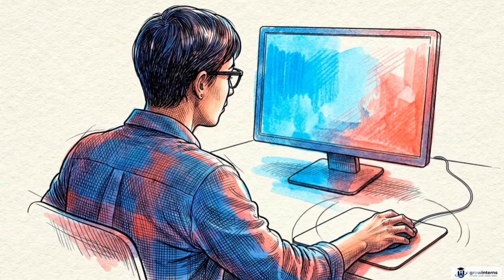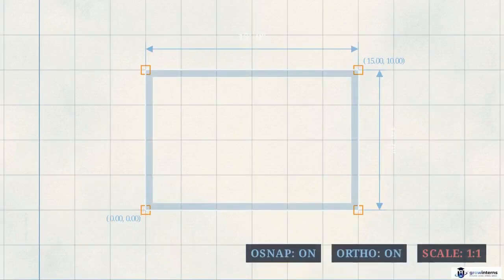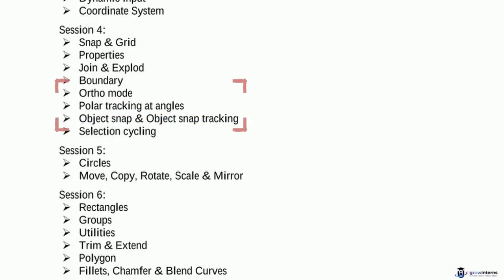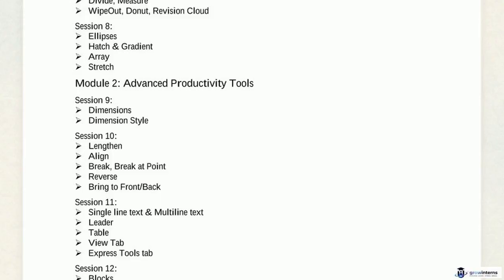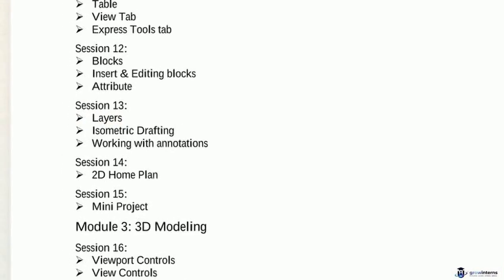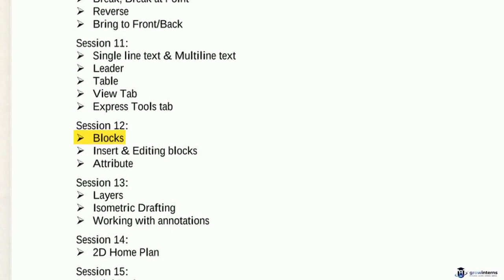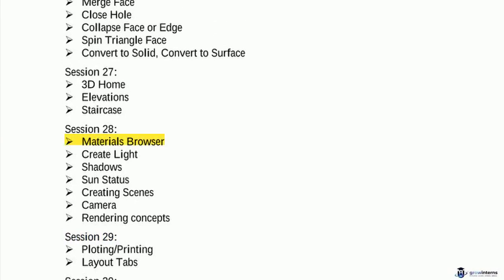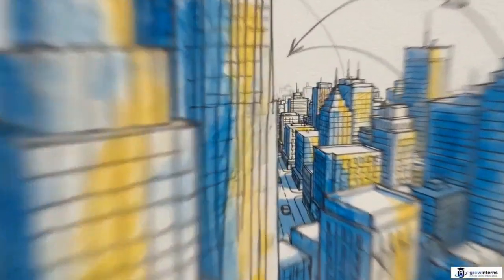Day 22: Advanced 3D Modeling – Meshes & Surface Generation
Welcome back to Day 22 of the 28-Day AutoCAD Bootcamp! Now that you have mastered basic 3D solids and Boolean operations, it is time to explore more organic and complex forms
. Today, we are focusing on Mesh and Surface modeling, which allows you to push, pull, and smooth geometry in ways that standard 3D solids cannot.
In this lesson, you will learn:
Mesh Primitives (MESH): Learn how to generate 3D objects using mesh boxes, cylinders, and cones
. Unlike standard solids, meshes are composed of miniature intersecting faces that can be individually manipulated to create custom shapes
Smoothing & Refining: Discover how to soften blocky, hard-edged shapes using the "Smooth More" tool
. We will also cover how to use the "Refine Mesh" command to significantly increase the number of editable faces on your object for hyper-detailed manipulation
Mesh Extrusion: Learn how to select individual, small faces on your refined mesh and use the Mesh Extrude command to dynamically pull them outward
Surface Modeling: Understand the difference between standard solids and zero-thickness surfaces. We will explore how to seamlessly convert a mesh object directly into a surface or solid
, and introduce surface-specific commands like Blend, Offset, Planar Surface, and Extend
Homework/Practice: Start by drawing a basic Mesh Box
. Use the "Smooth More" command to soften its edges, then apply "Refine Mesh" to multiply its faces
. Select a single face on your newly refined object and use the Mesh Extrude tool to pull it outwards into a new shape
. Finally, practice using the Convert to Surface tool to change your organic mesh into a surface model